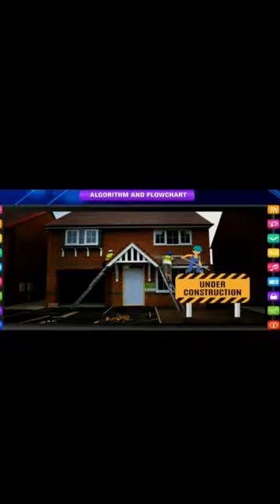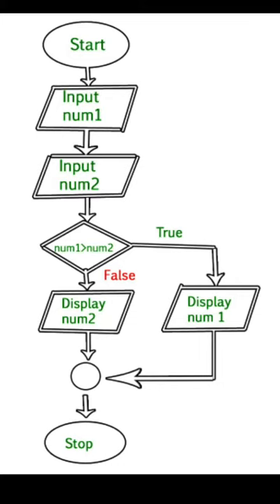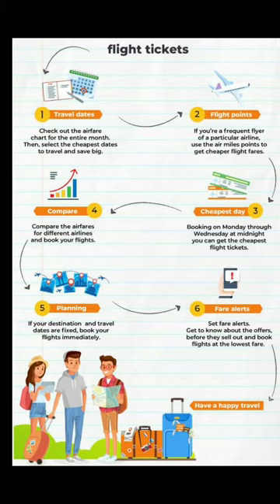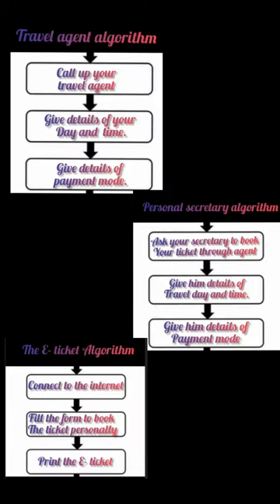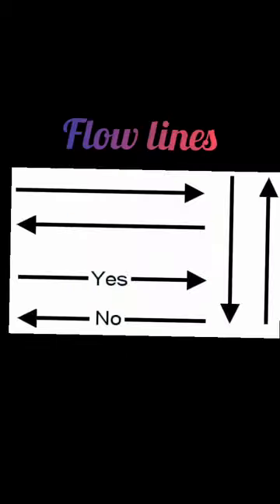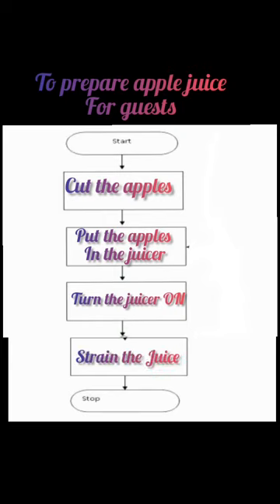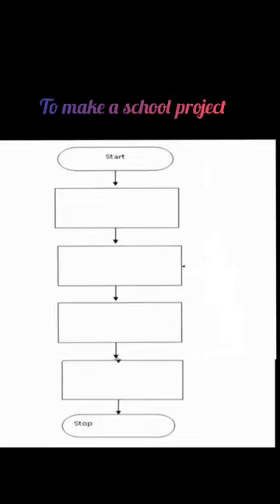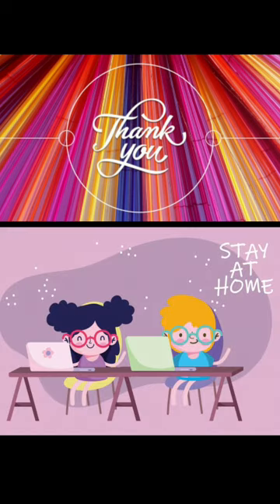std 4th | IT | 9. Algorithm and flowcharts